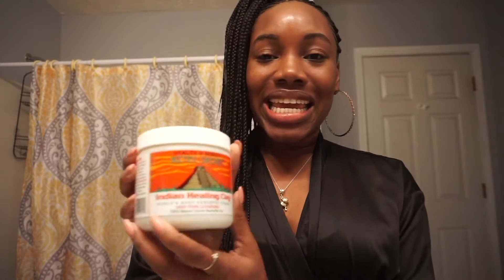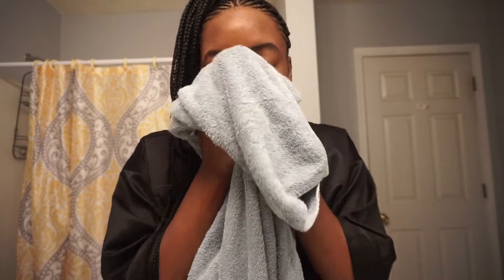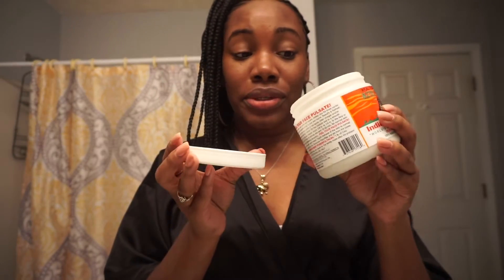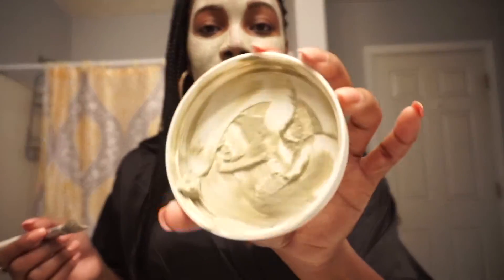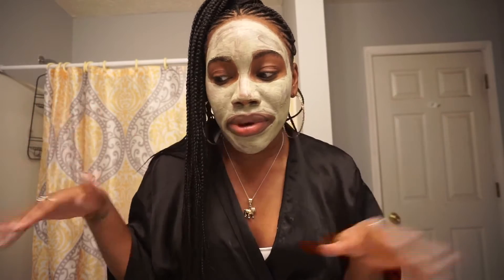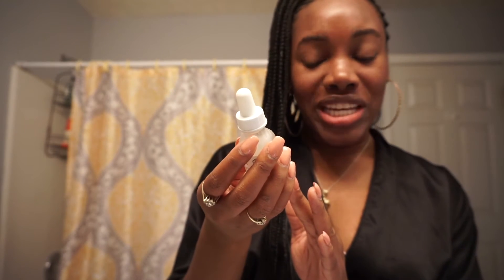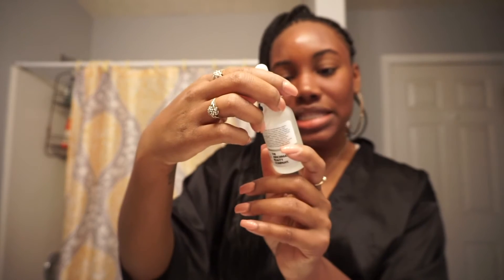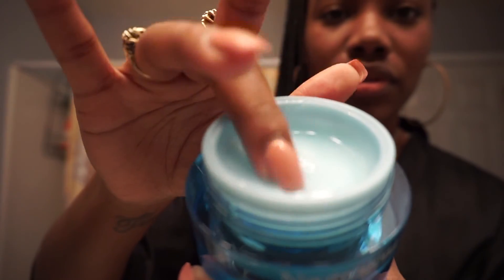Nightime skin care routine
My nighttime skincare intention was all about deep cleaning and hydration. Watch as I accomplish both of those goals with the featured products below.

Dirty Works Creamy Cleanser

Thayers Toner:

Neutrogena Hydro Boost Hydrating Water Gel Face Moisturizer: